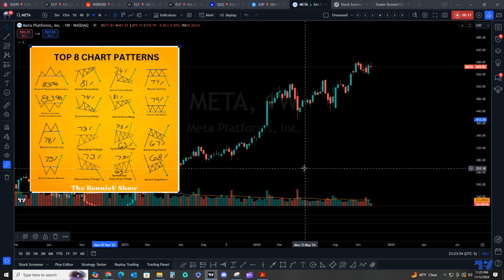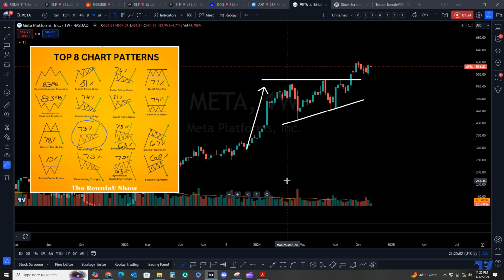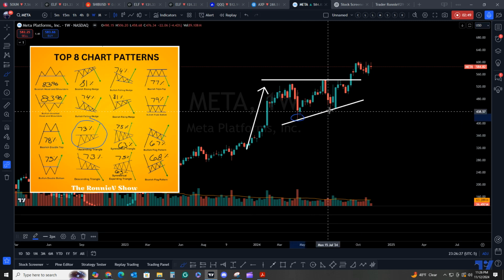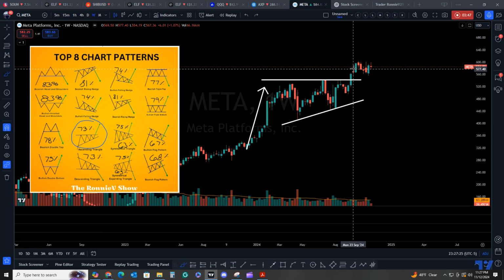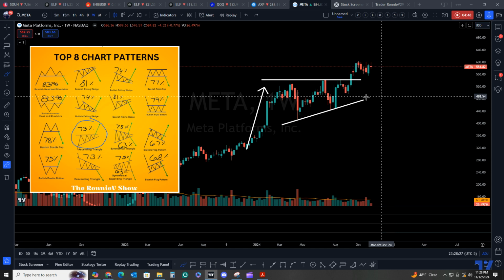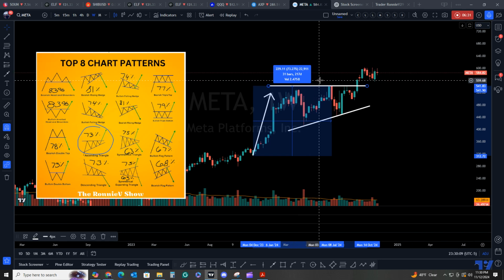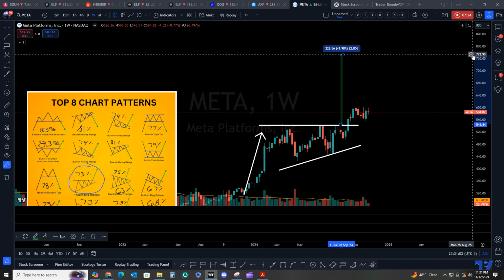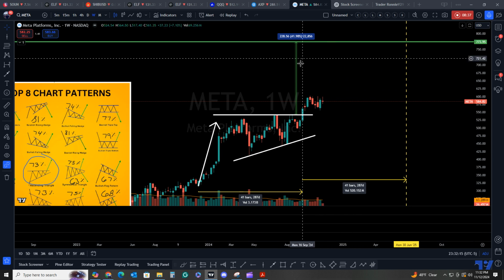Are you a new trader? WATCH NOW!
Ascending Triangle Pattern Tutorial: 3/8 Bullish Patterns

An ascending triangle is a bullish continuation chart pattern that signals the potential for an upward breakout. Here's how it forms:

Flat Upper Trendline: The upper trendline is flat, indicating a resistance level where the price consistently faces selling pressure and fails to move higher.

Rising Lower Trendline: The lower trendline is ascending, showing higher lows as buyers step in at increasingly higher prices.

Price Convergence: The price action gets squeezed between the two trendlines, leading to a tightening range.

Breakout: Eventually, the price breaks above the resistance level, indicating a continuation of the upward trend. This breakout is typically accompanied by a surge in volume.

Ascending triangles are popular among traders because they offer clear entry and exit points. The height of the triangle, measured from the base to the horizontal resistance, can be used to estimate the potential price target following the breakout.

LIKE l FOLLOW l SHARE